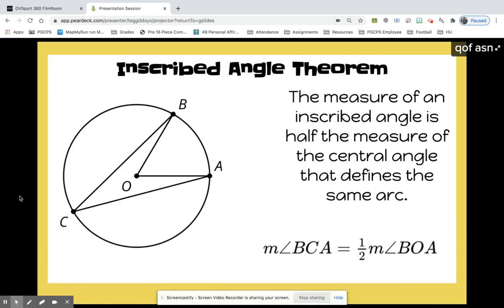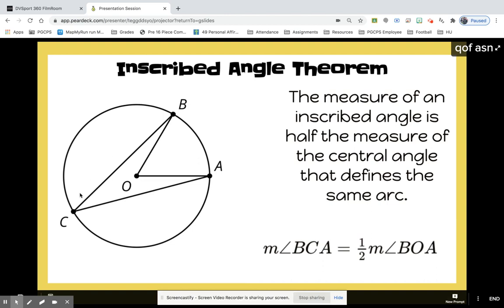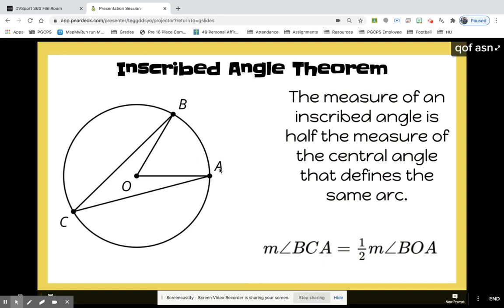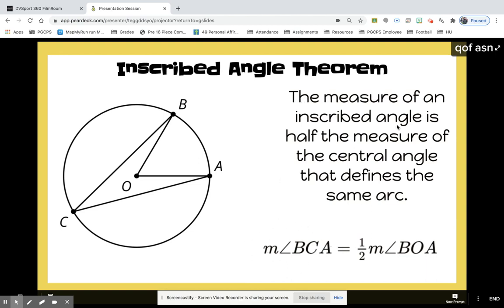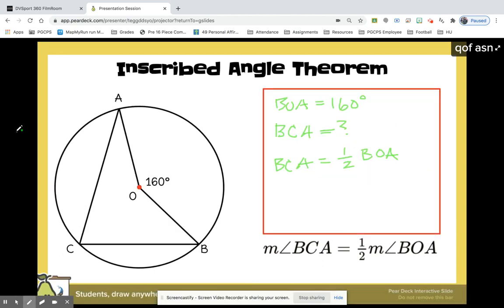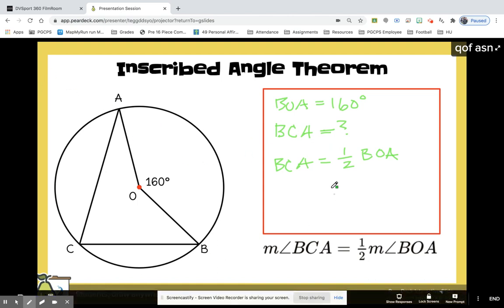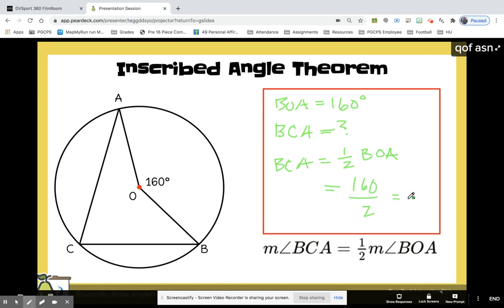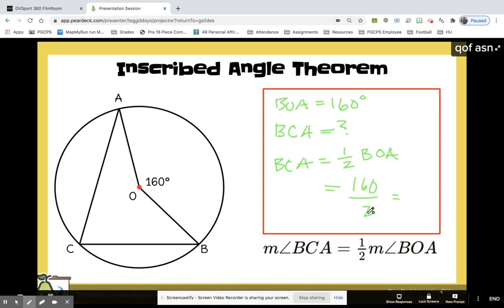Video Resource: Inscribed Angle Theorem